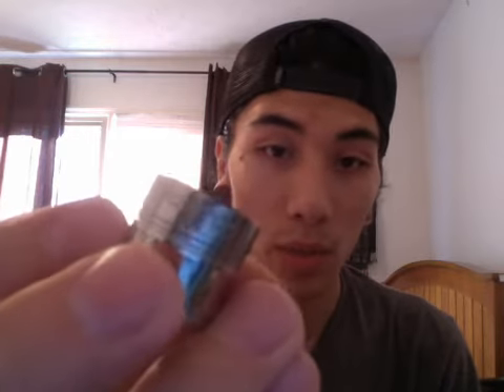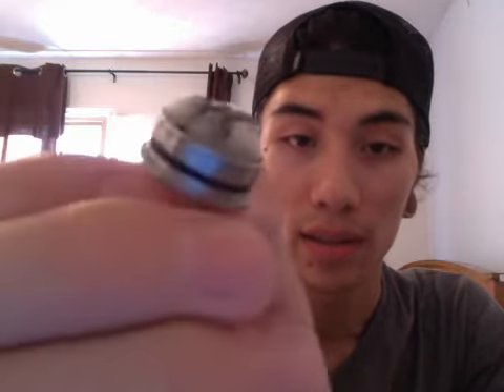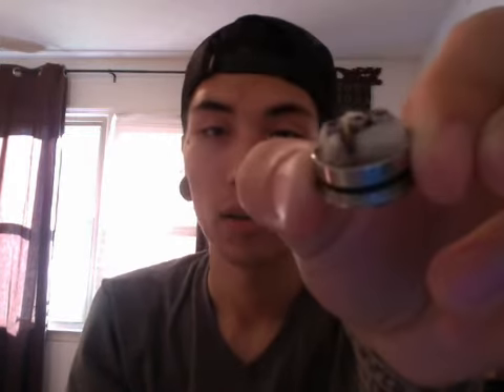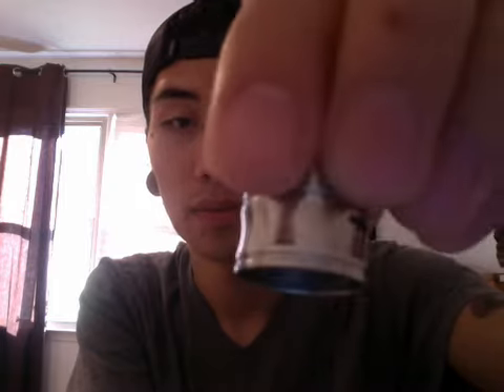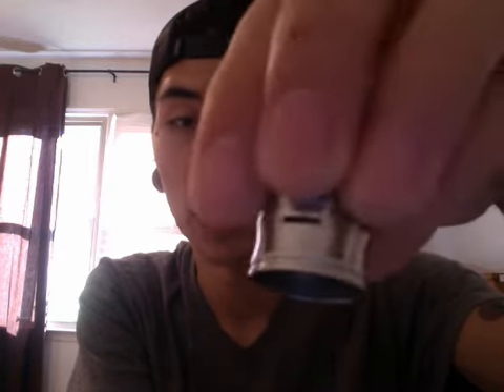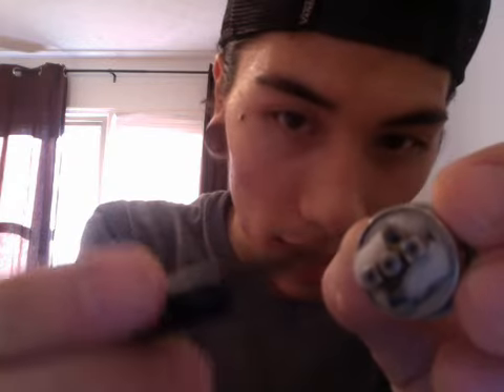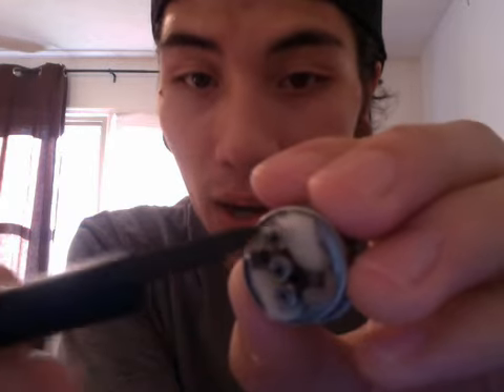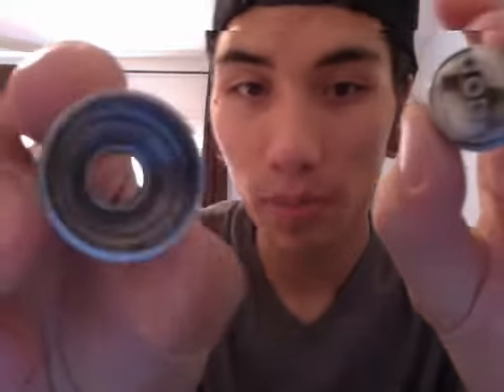VERTEX RDA BY BOSS MOD---- FIRST IMPRESSIONS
a brief description of Vertex RDA by Boss mod
it has something NEW a FLAVOR ring that you can take in and out to change the density of your vapor. Check it out, its like the TOBH, Atomic, Quasar, and Zenith had a baby and plopped out this!